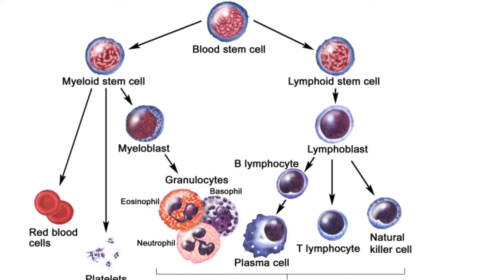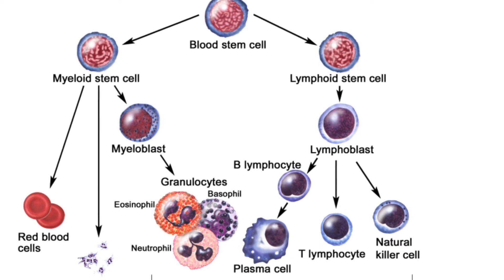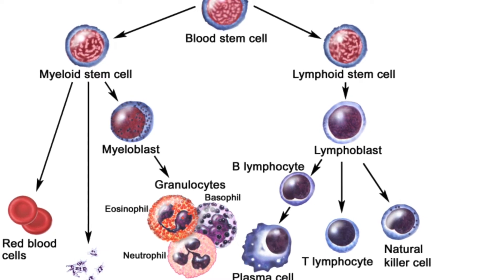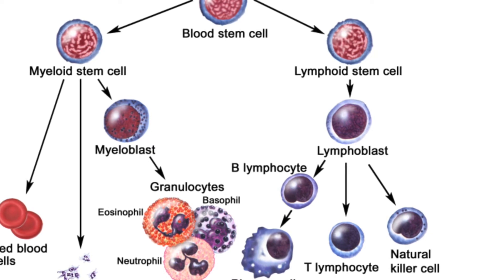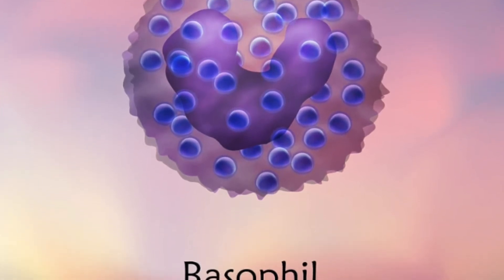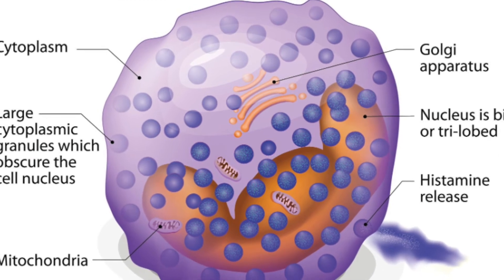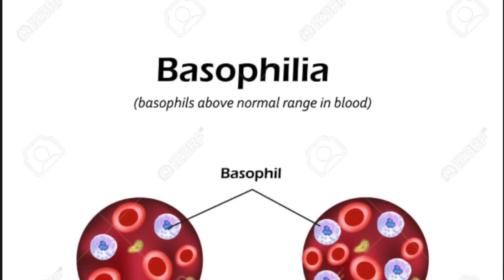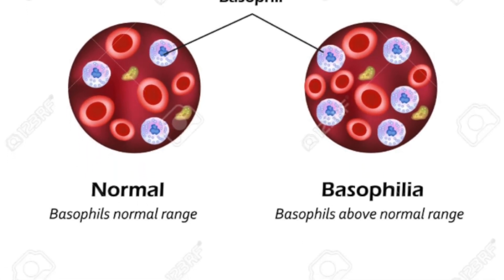Basophils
Tell It To Your Mother: Basophils
MIC 419: Immunology

Citations for images:
Writer, Science. “High or Low Basophils (Absolute)? Diseases, Normal Range + Function.” Selfhacked, 7 June 2018,
FlowMetric. “Basophil Activation Tests (BAT) - Customized Assays or Kits.” FlowMetric - Flow Cytometry Services,
“Basophils - National Library of Medicine - PubMed Health.” Advances in Pediatrics., U.S. National Library of Medicine,